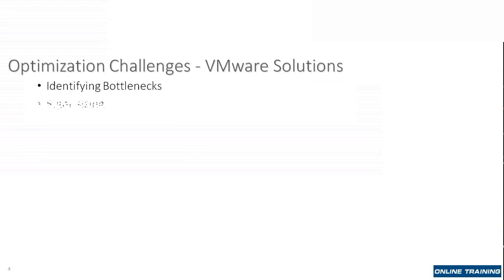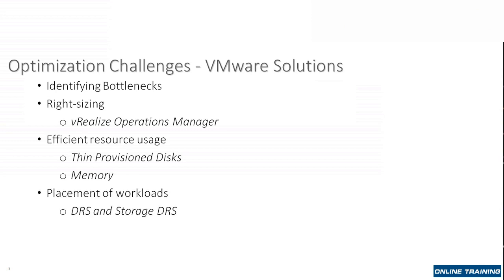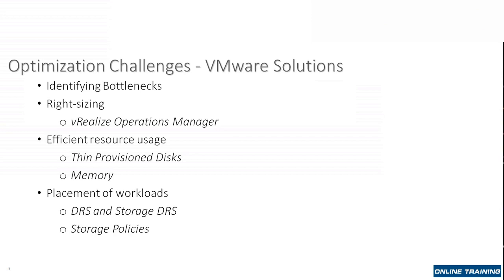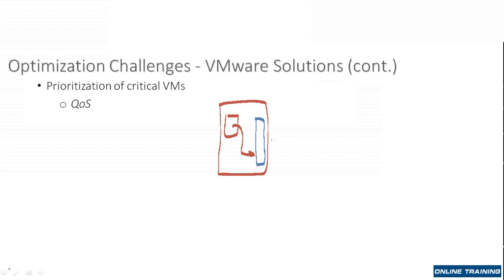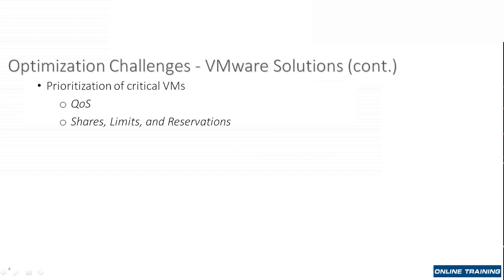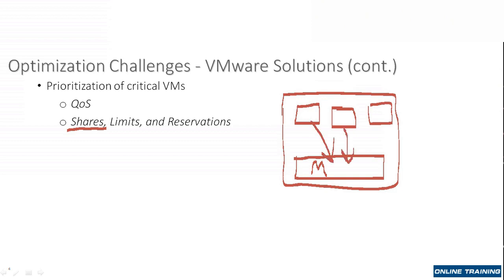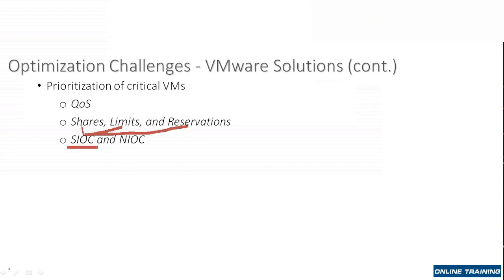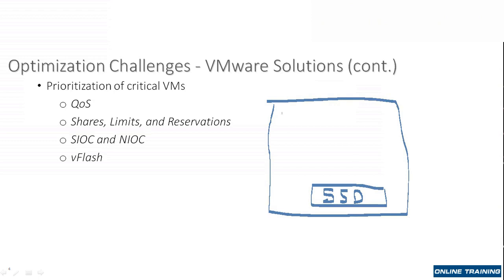VMware Introduction challenges